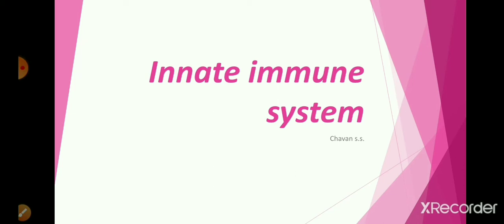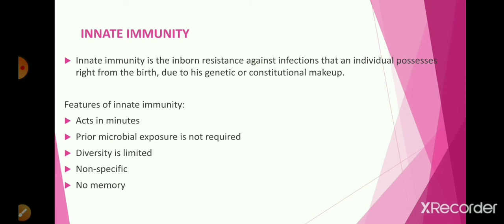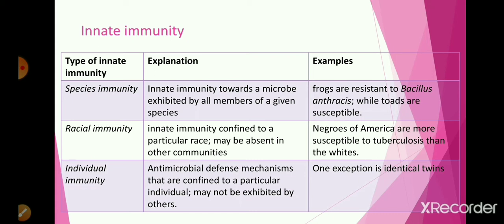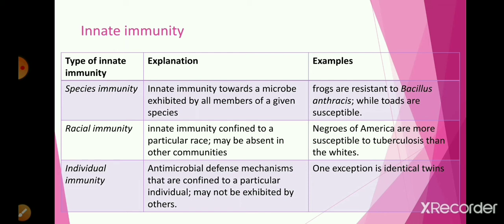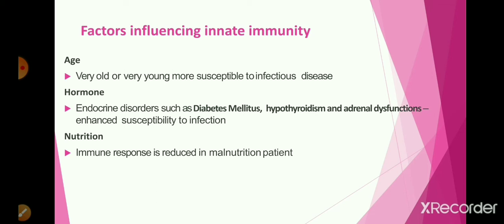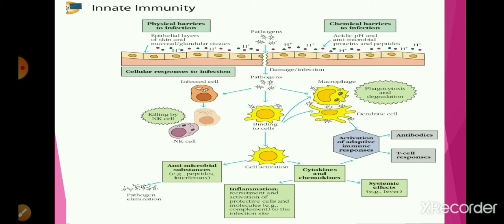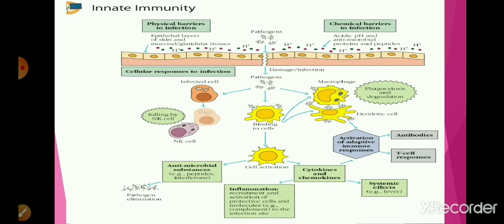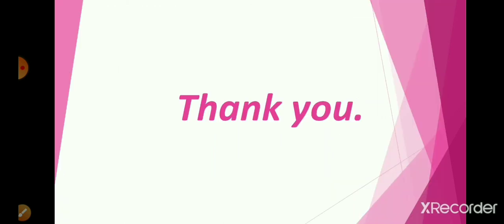Innate immune system lecture 3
in this lecture we talked about innate immune system.
its response against harmful invaders.
types of innate immune system.
factors influencing innate immune system.
overall view of innate immune system